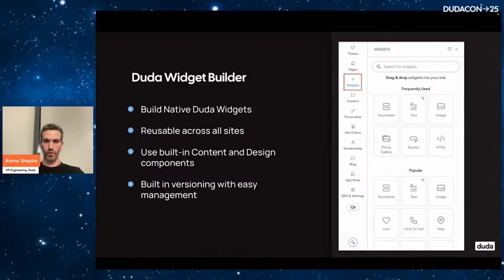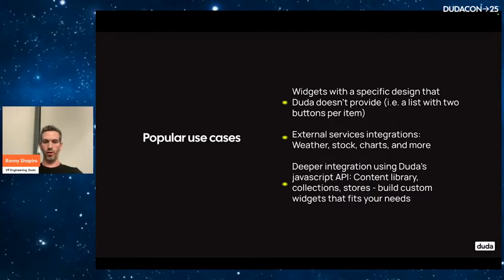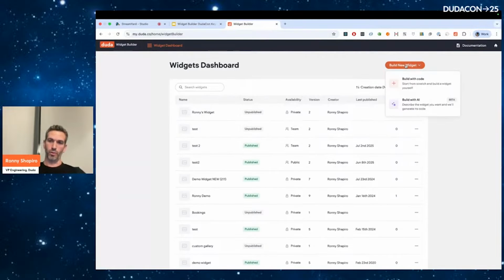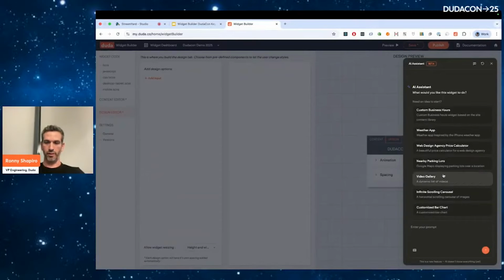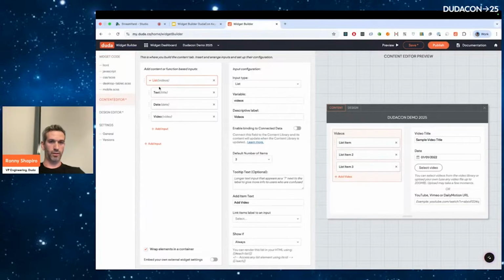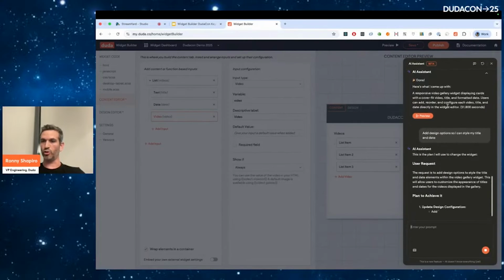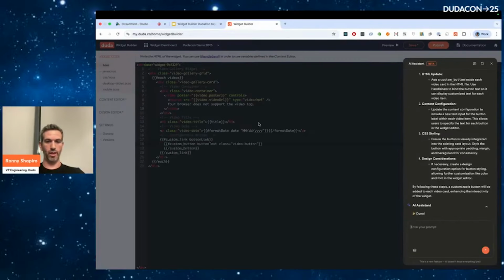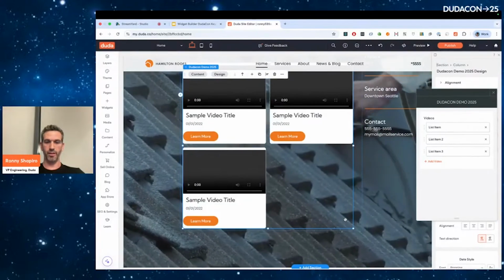Build Interactive Widgets With a Little Help From AI | Duda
Say hello to smarter widget creation 😎. In this live demo, Ronny Shapiro, VP of Engineering at Duda, introduces Duda’s brand-new AI Widget Builder ✨. This is your shortcut to faster, more efficient custom development. Whether you're a seasoned developer or just dipping into custom code, this tool helps you generate fully functional Duda widgets using natural language prompts. Bring your ideas to life without switching tabs or tools.